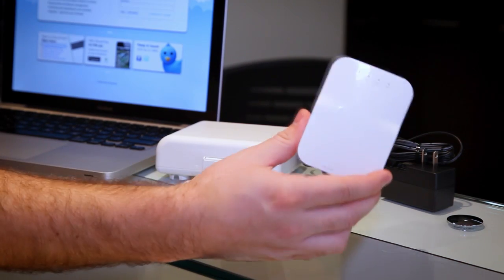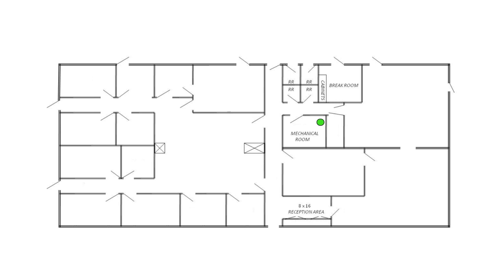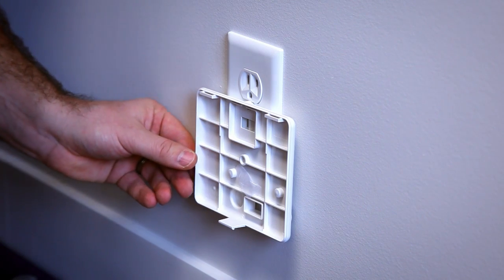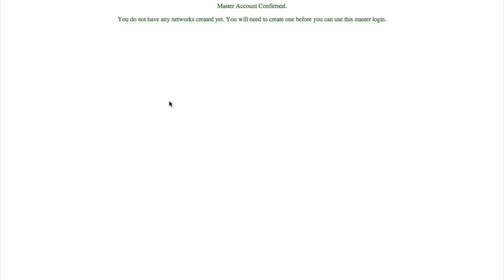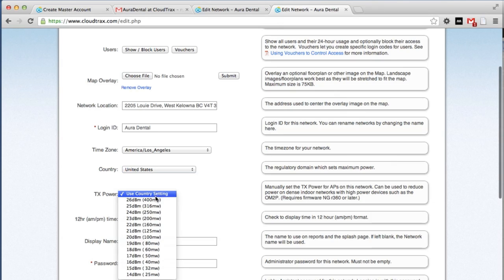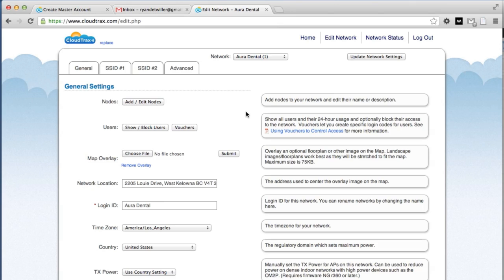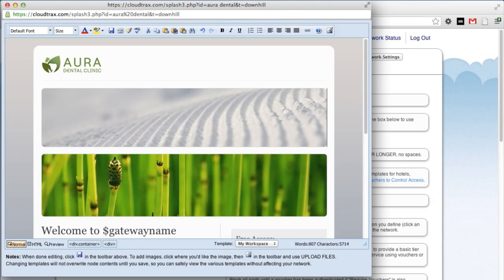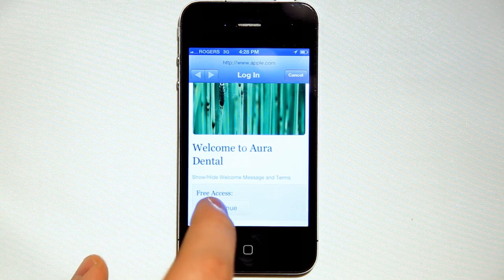WiFi Install Using Open-Mesh and CloudTrax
In this video, we walk you through a basic Open-Mesh network installation. Topics covered include gateway and repeater installation, wall plug enclosure installation, node placement, CloudTrax, splash pages, and more.